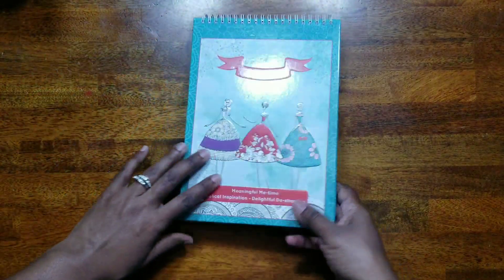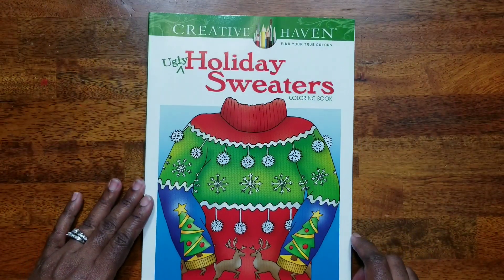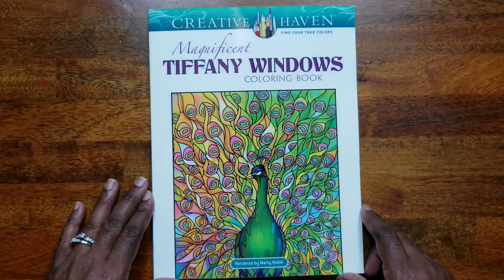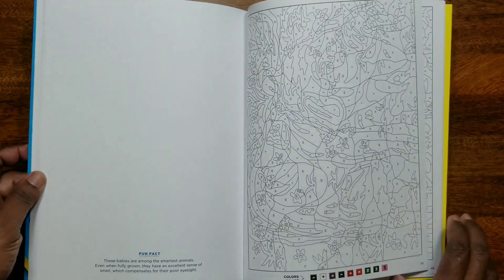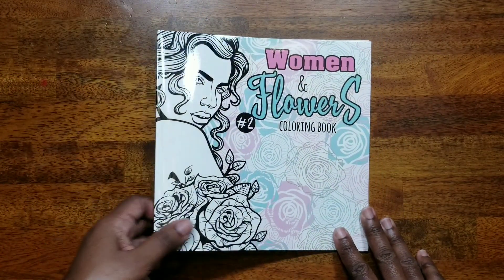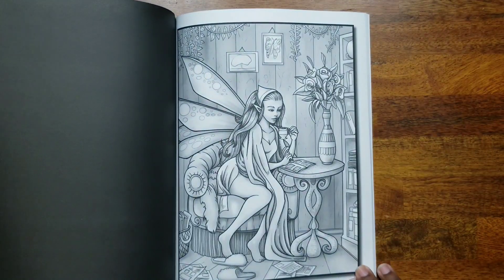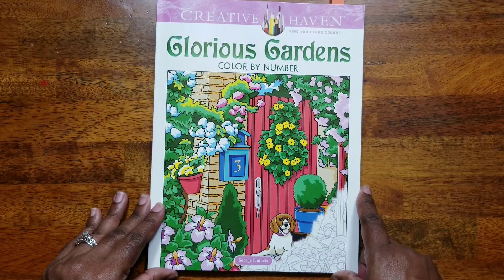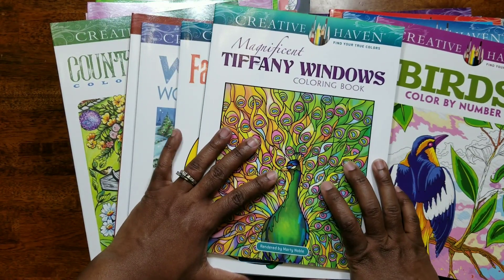Huge Haul!! | Adult Coloring Books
Huge haul of adult coloring books! All of my books are finally here. I hope that you enjoy!

Inspirational Coloring for Mom: Hardcover Christian Coloring Book for Mothers

Creative Haven Still Life Color by Number Coloring Book

Creative Haven Ugly Holiday Sweaters Coloring Book

Creative Haven Country Gardens Coloring Book

Creative Haven Floral Tattoo Designs Coloring Book

Creative Haven Winter Wonderland Coloring Book

Creative Haven Fantastical Dragons Coloring Book

Creative Haven Magnificent Tiffany Windows Coloring Book

Creative Haven Futuristic Worlds Coloring Book

Creative Haven Entangled Christmas Coloring Book

Mystery Colors: Color By Number & Discover the Magic

Creative Haven By the Sea Color by Number

Creative Haven Birds Color by Number Coloring Book

Creative Haven Best-Dressed Pets Coloring Book

50 SUMMER MINIATURES: A Summer Coloring Book

Dragonfly Coloring Book: An Adult Coloring Book

Alice in Wonderland Grayscale: An Adult
Coloring Book

Fairies Grayscale: An Adult Coloring Book

Creative Haven City Sights Color By Number

Mythical Mermaids Mosaic Color by Number Coloring Book

Creative Haven American Landscapes Color by Number Coloring Book

Creative Haven Glorious Gardens Color by Number Coloring Book

Vintage My Room Vintage My Room (Korean Edition)

Arteterapia. Vitrales Disney (Hachette Heroes - Disney - Arteterapia) (Spanish Edition)

Women and Flowers Coloring Book #1

Women and Flowers Coloring Book #2